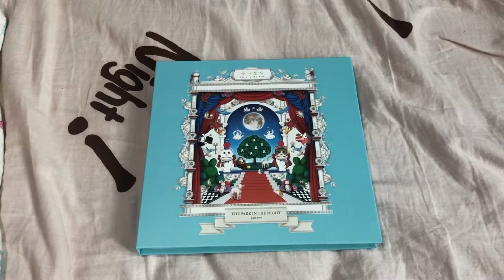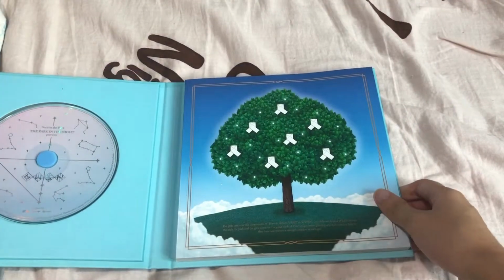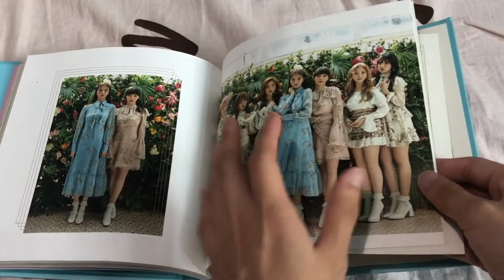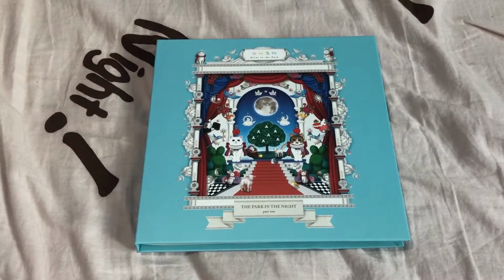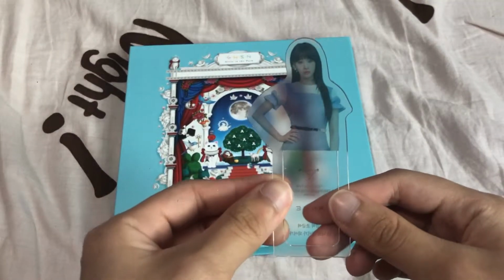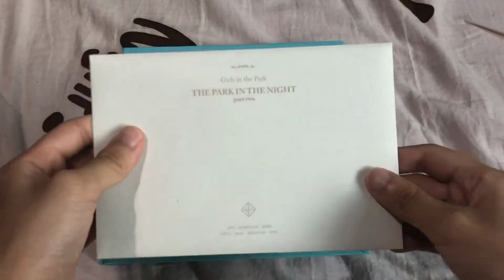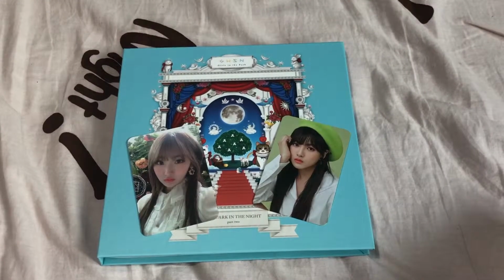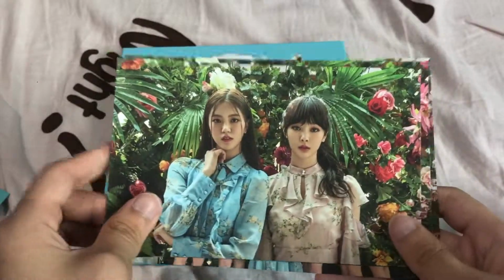(UNBOXING) GWSN THE PARK IN THE NIGHT PART 2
HI GUYS, IM BACK WITH ANOTHER UNBOXING VIDEO.

THIS TIME , ITS ONE OF MY FAVOURITE GIRL GROUP ,GWSN

ALSO, WANTED TO SHARE THAT MY BIAS IS ANNE!

DO COMMENT DOWN WHO IS YOUR BIAS!